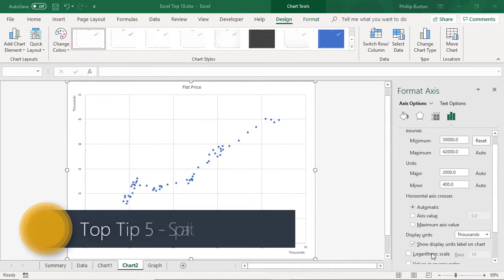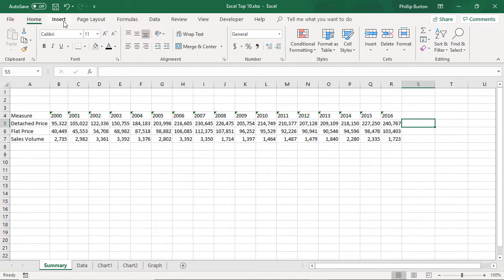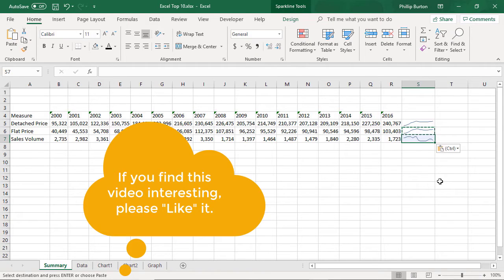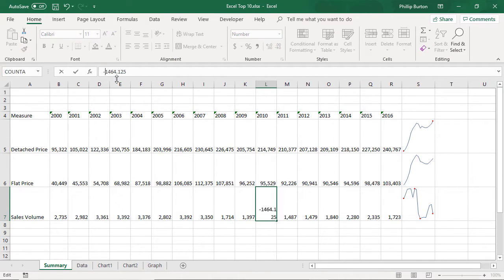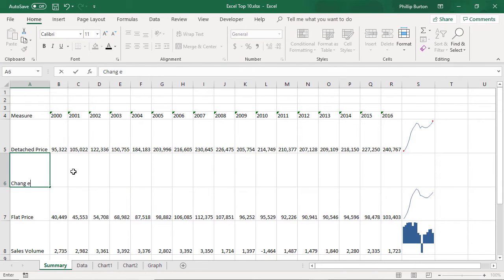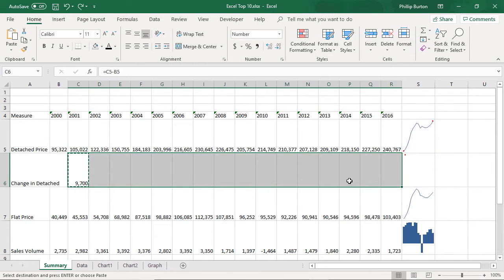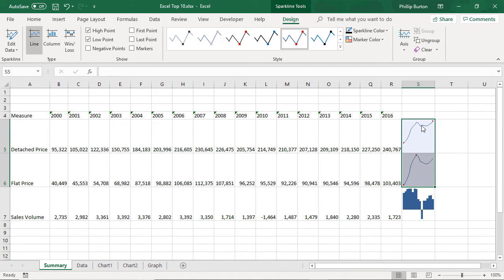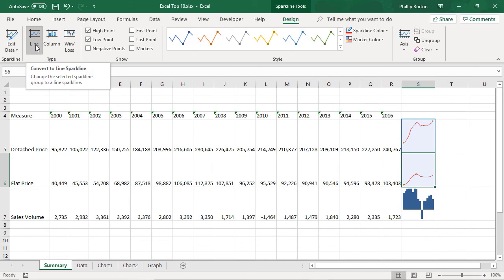Excel Tip Number 5 - Sparklines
My top tip number 5 is to with sparklines - they are mini-graphs which fit within a cell, and a great way to show your data more easily. More below.
1. Beginner to intermediate (11 hours)
2. Intermediate to Expert (11 hours)
3. Visual Basic for Applications
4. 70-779 Analyzing and Visualizing Data with Microsoft Excel (16 hours)
There are many ways in which sparklines can make your Excel life a lot easier. For example, instead of having to demonstrate what are the highlights by looking at a series of numbers, why not visually show what the highlights and lowlights. And it's easier to do - learn how to do it and more in this video.